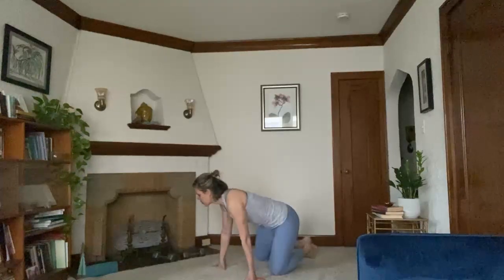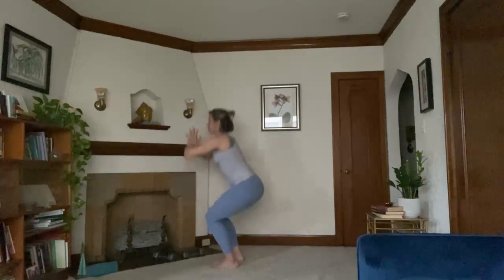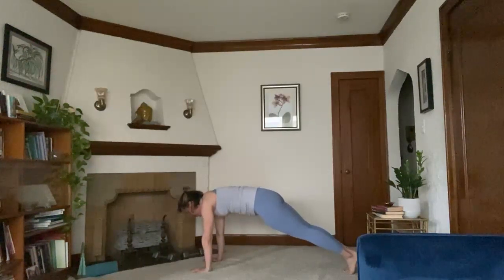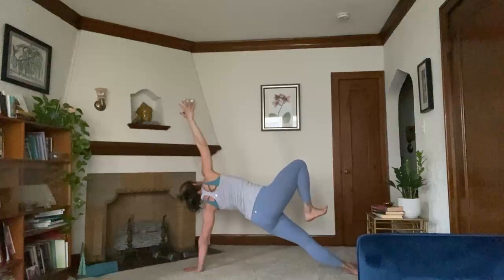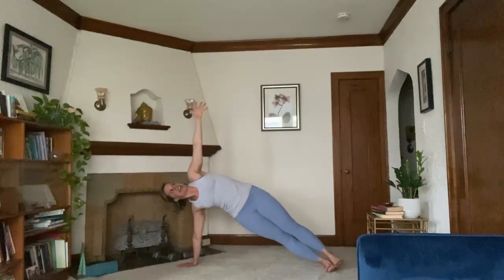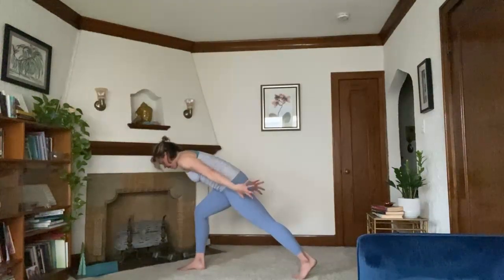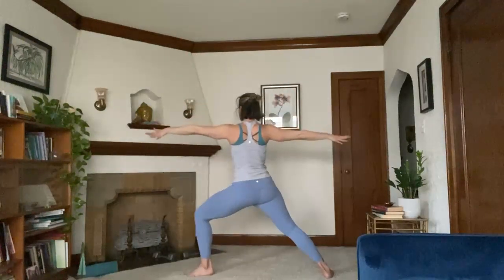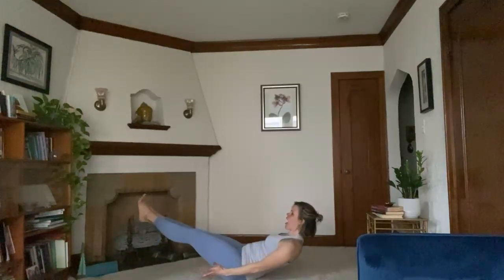Empower Yoga Bodyweight and Strength Yoga With Erika - 35 Minutes